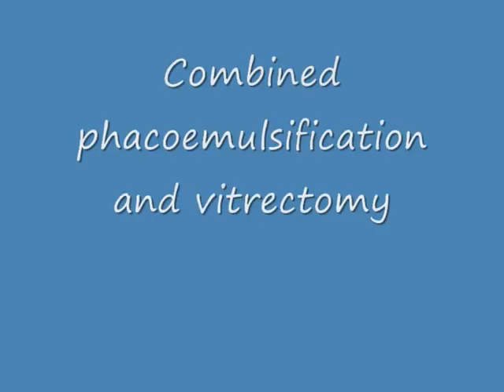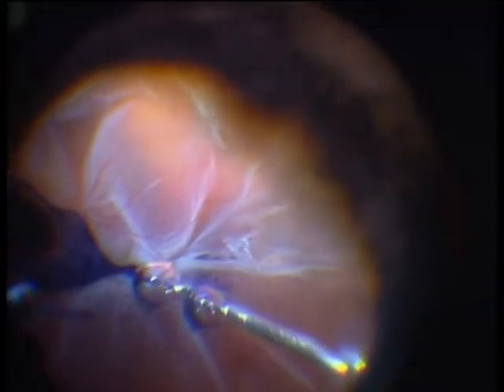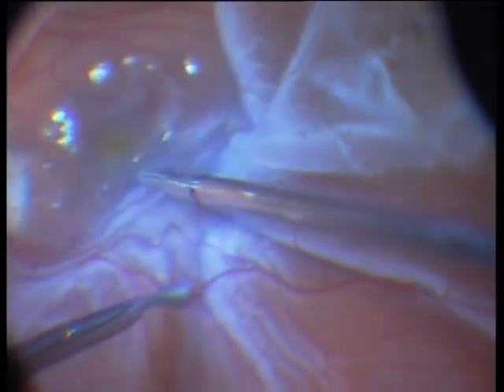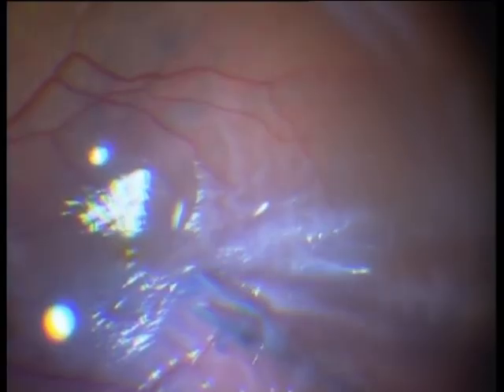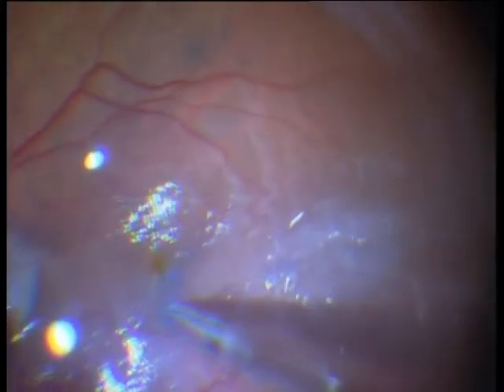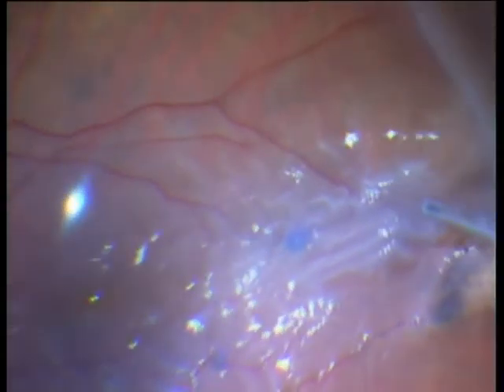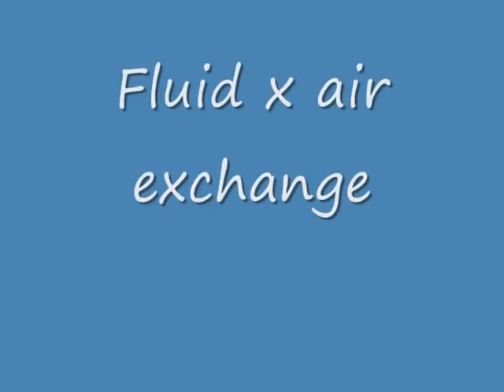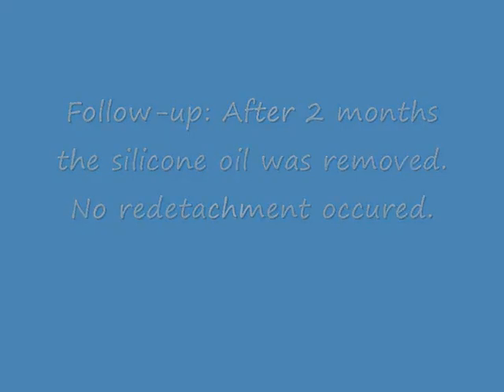Give me counterpressure for PVR detachment.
A case with PVR detachment and very difficult peeling. What to do?
This video shows step by step how to approach a difficult peeling.